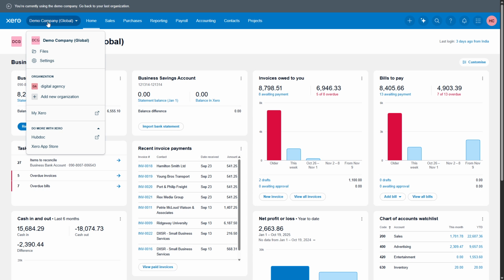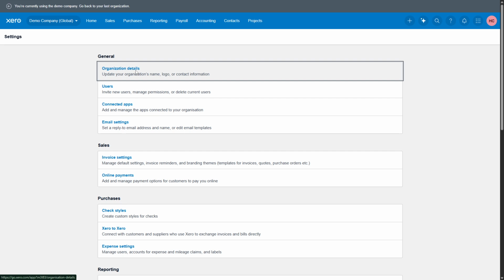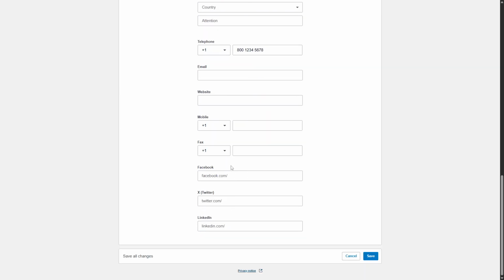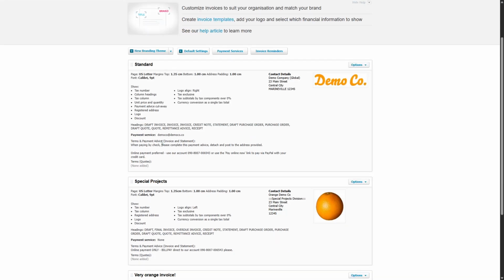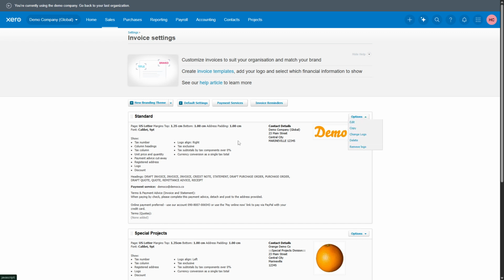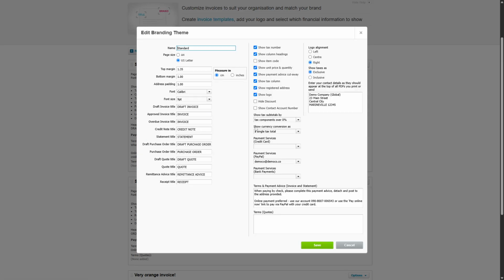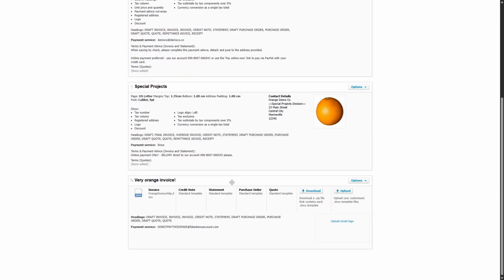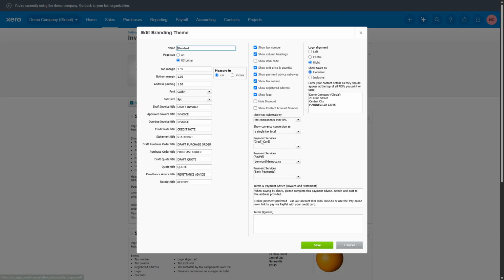How to Display Additional Company Details on Your Online Invoices in Xero (Step By Step)